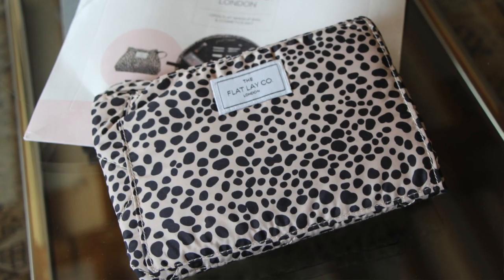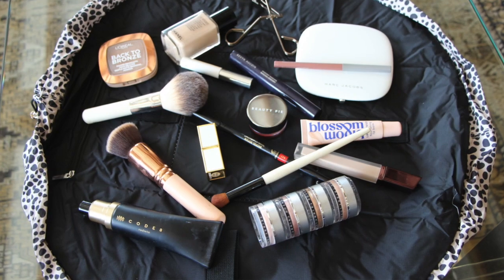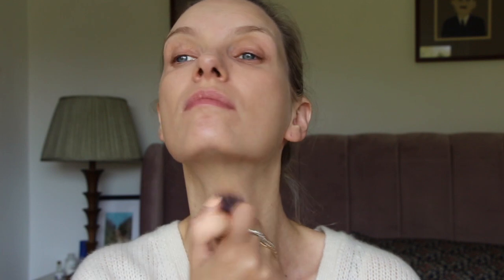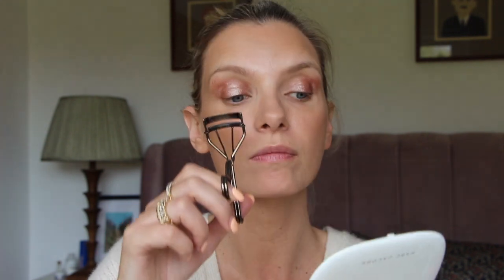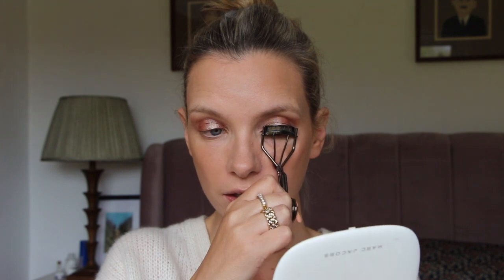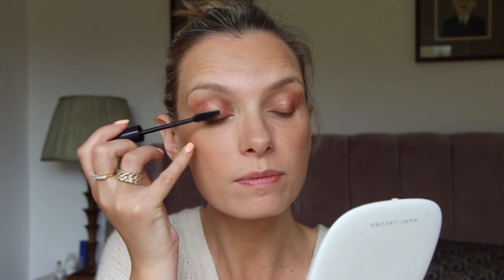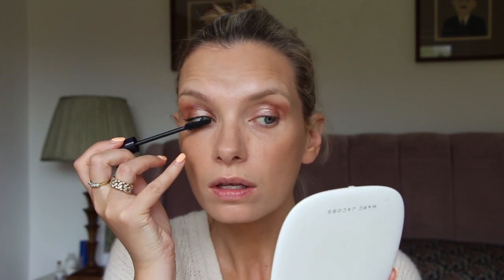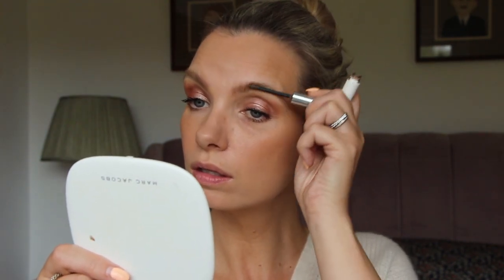WHAT'S IN MY MAKEUP BAG | SPRING 2021 | RUTH CRILLY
What’s in my makeup bag? Oh, such nice, spring-timey stuff! See below for more details and for links to find products online.

Beauty Pie Cream Blush in Freshfaced* - get an extra £50 spending allowance at Beauty Pie with the code RUTHSENTME: